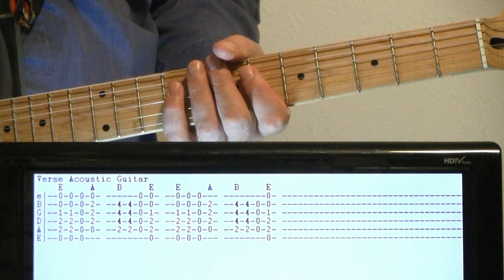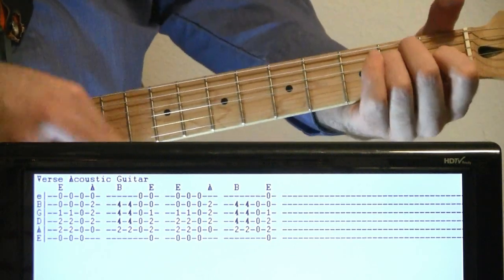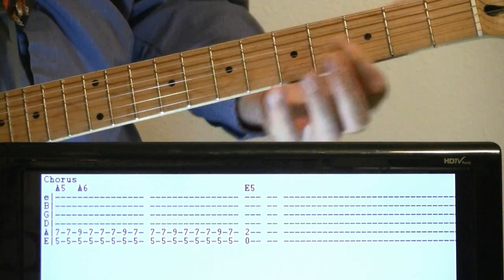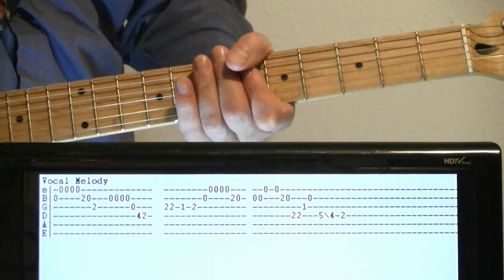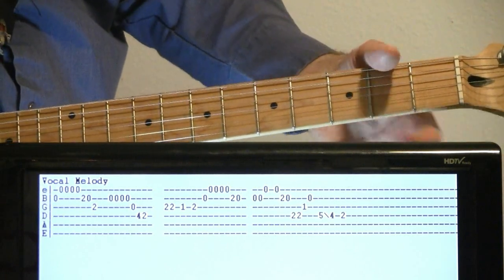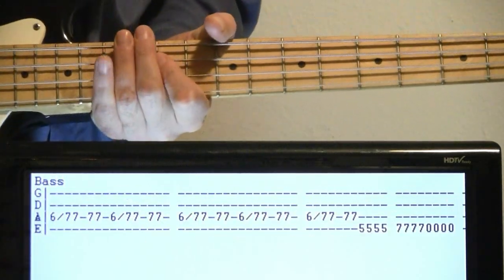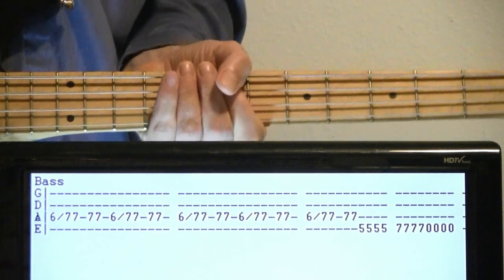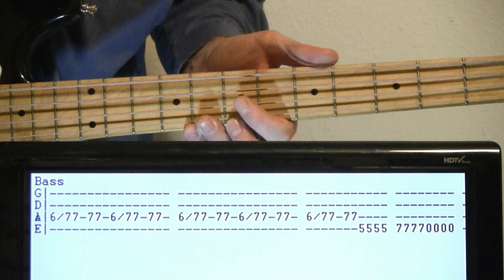Eddie Cochran Summertime Blues Rockabilly Guitar Lesson with Chords and TAB Tutorial